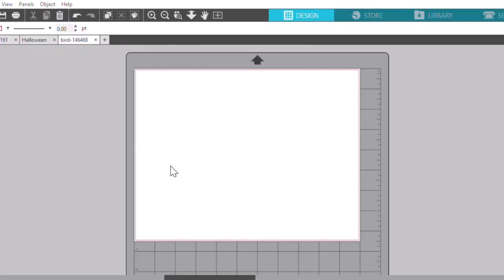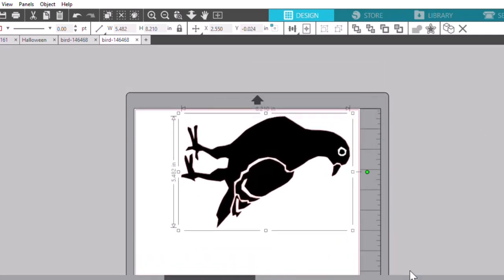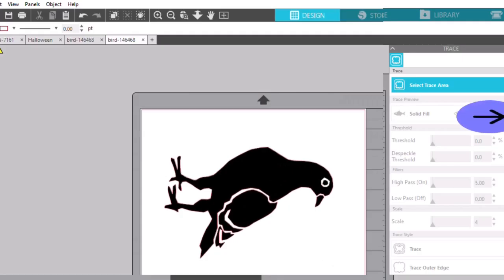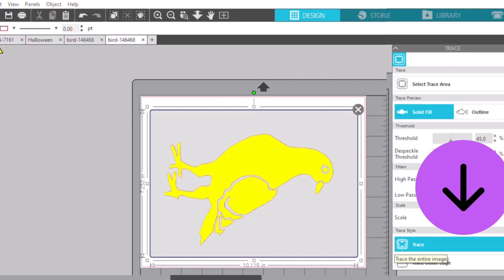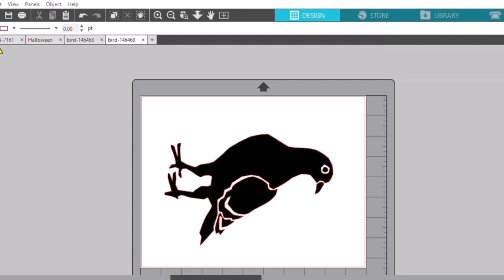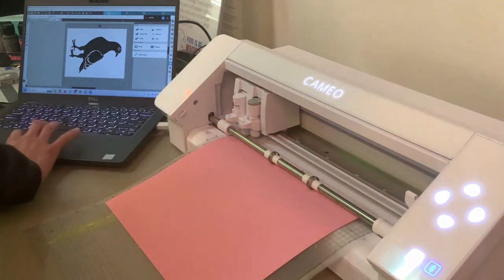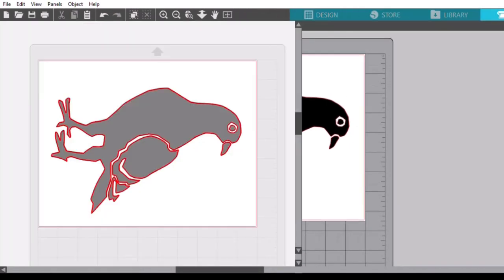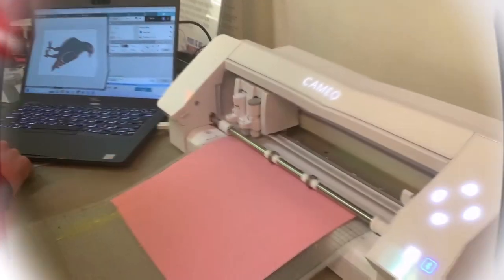Cameo Silhouette Paper Cutter Tutorial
Quick tutorial on using the Cameo Silhouette to make a paper cutting from an image.